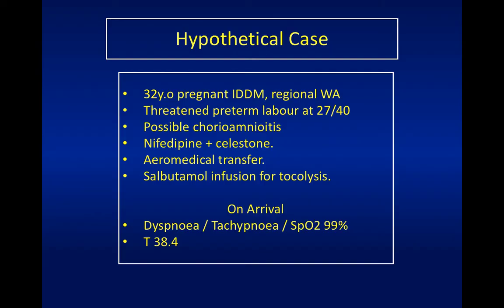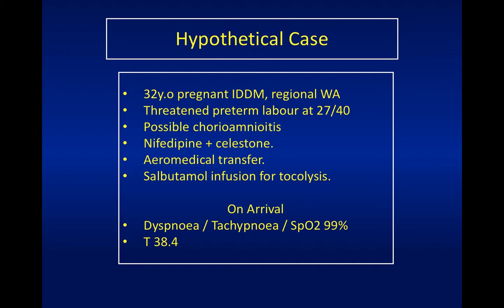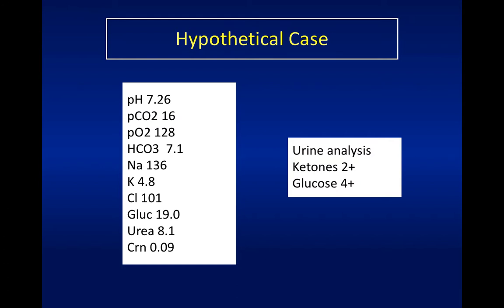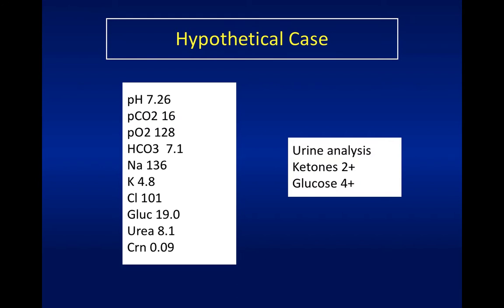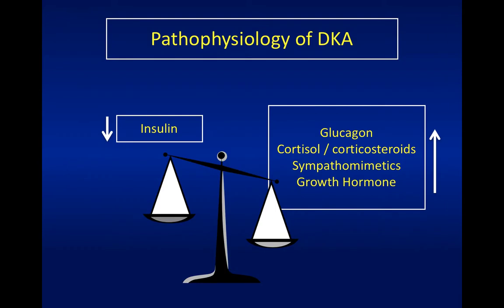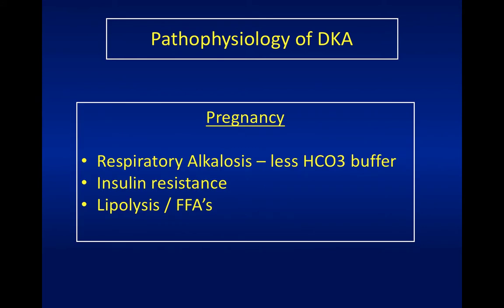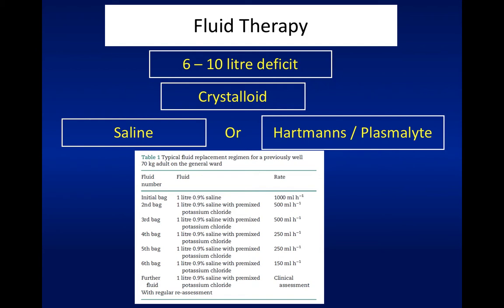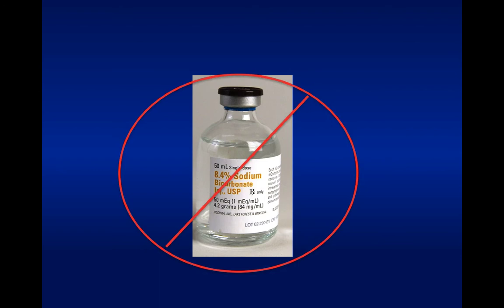014 Obsgynaecritcare discussion on DKA in pregnancy with Graeme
Join Graeme and I as we discuss the ins / outs of diabetic ketoacidosis in pregnancy, including my own personal anecdote involving Elmo my type 1 diabetic Burmese Cat!